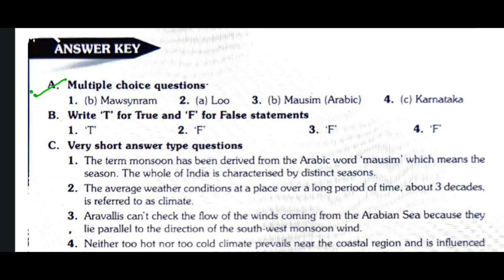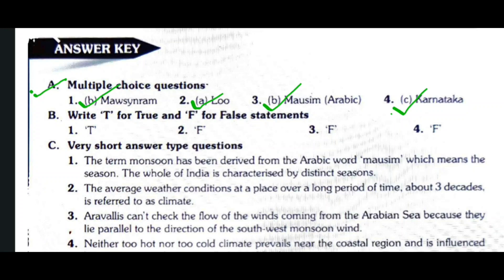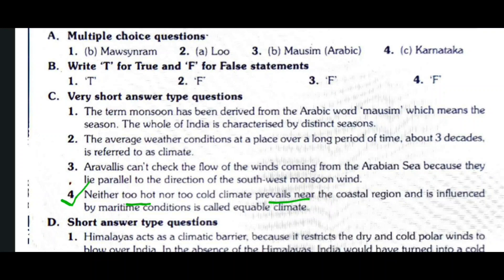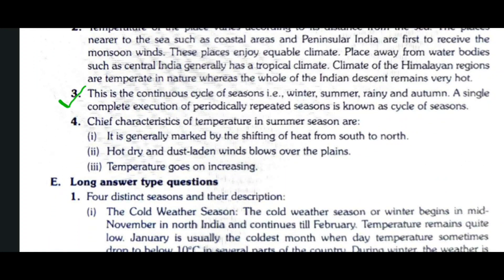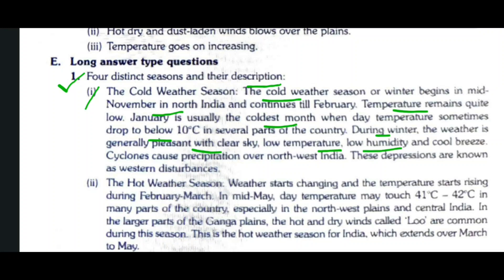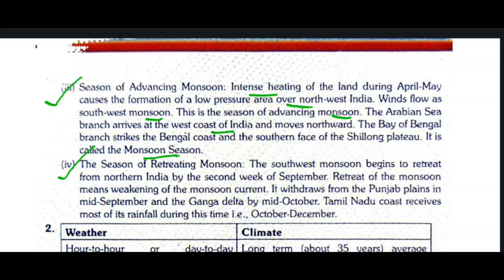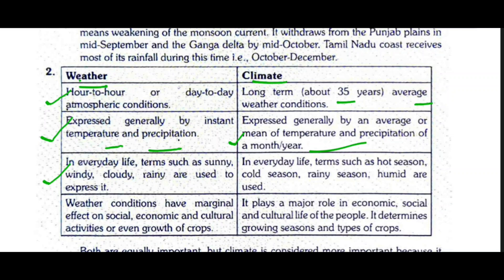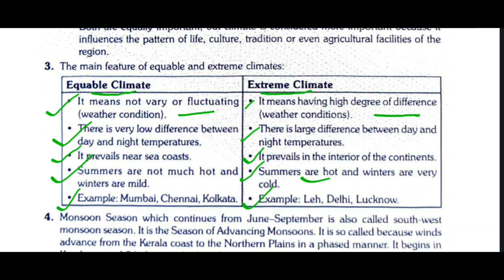Weather and Climate of India std-6 Geography || All questions and answers